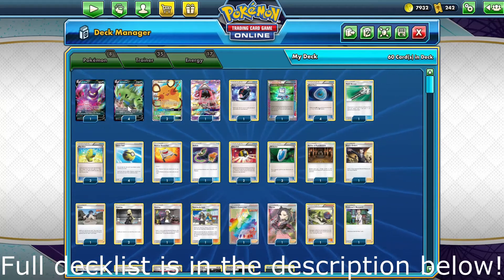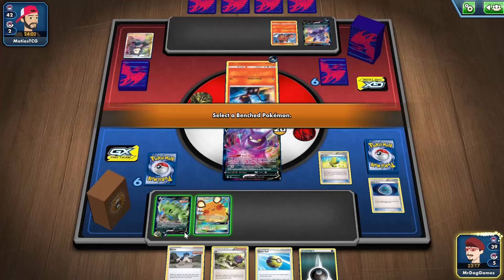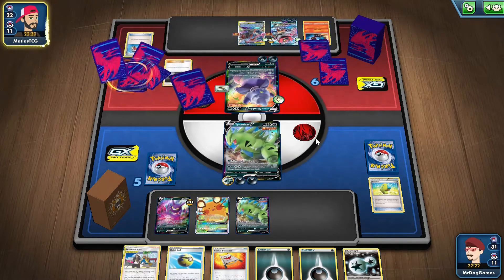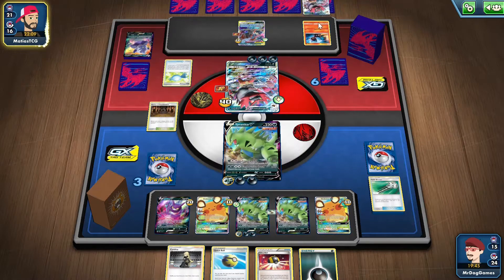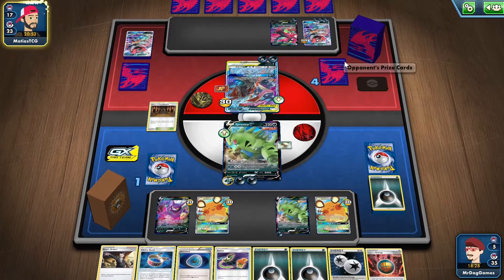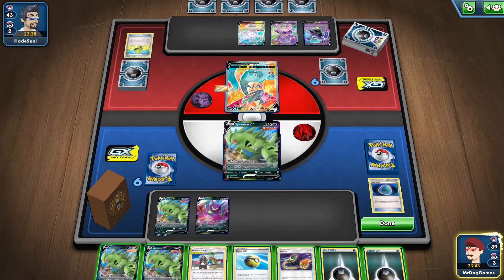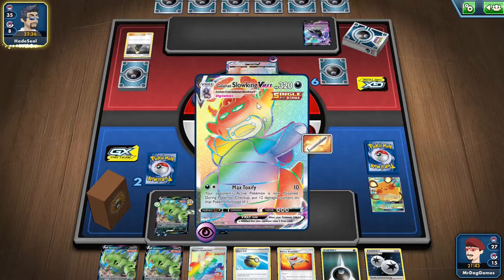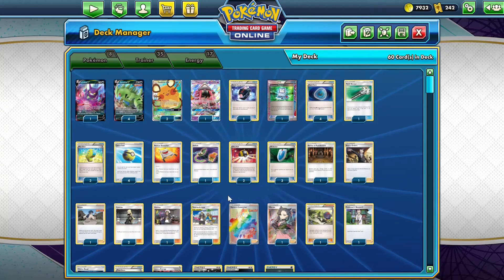Tyranitar V does 300+ damage- Expanded Deck Showcase PTCGO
#Pokémon - 8

* 1 Crobat V SHF 44
* 4 Tyranitar V BST 97
* 2 Dedenne-GX UNB 195
* 1 Tapu Lele-GX GRI 60

* 1 Computer Search BCR 137
* 1 Karen's Conviction CRE 216
* 1 Rescue Stretcher GRI 130
* 1 Switch CES 147
* 1 Marnie SSH 200
* 2 Ultra Ball FLF 99
* 4 Quick Ball SSH 179
* 1 Battle Compressor Team Flare Gear PHF 92
* 2 Cynthia UPR 119
* 1 Bruno BST 121
* 1 Field Blower GRI 125
* 1 Guzma BUS 115
* 3 Max Elixir BKP 102
* 2 Float Stone PLF 99
* 1 N FCO 105
* 1 Choice Band GRI 121
* 1 Guzma & Hala CEC 193
* 1 Professor's Research SSH 178
* 4 Dark Patch DEX 93
* 1 Shrine of Punishment CES 143
* 3 VS Seeker PHF 109
* 1 Boss's Orders RCL 154

#Energy - 17

* 4 Double Colorless Energy NXD 92
* 12 Darkness Energy Energy 7
* 1 Single Strike Energy BST 141

0:00 Deck overview
0:47 Game 1 against Darkbox deck
9:30 Game 2 against Shadow Rider/Dragapult
15:02 Outro